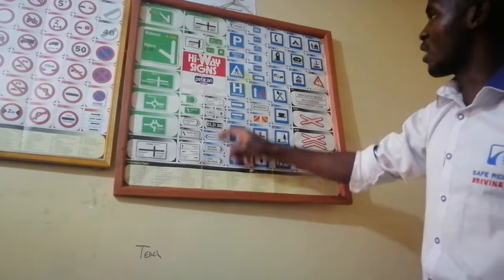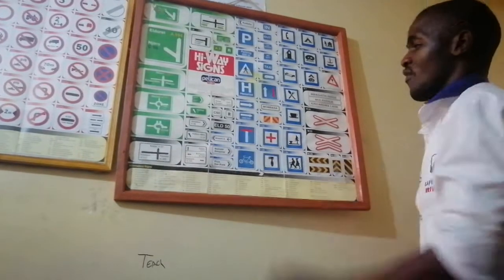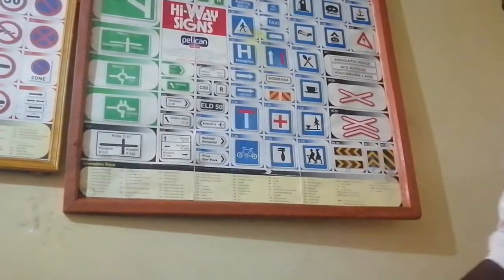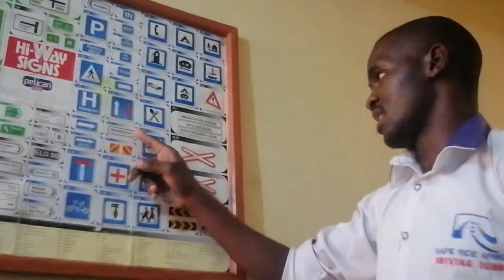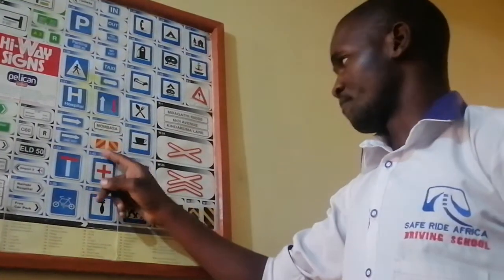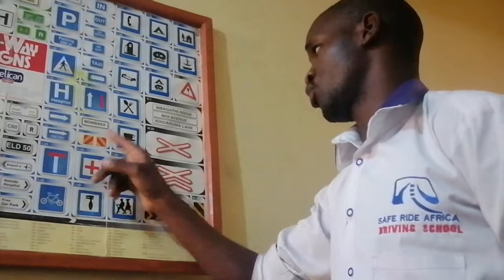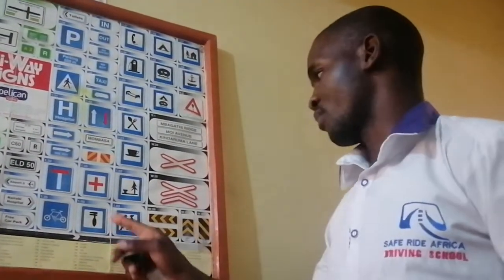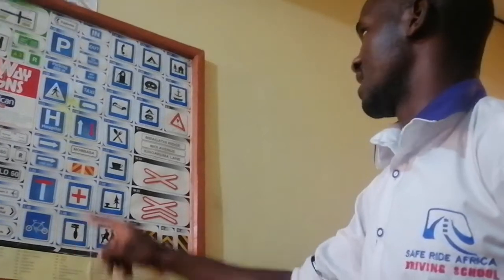Informatory/ Facility signs.